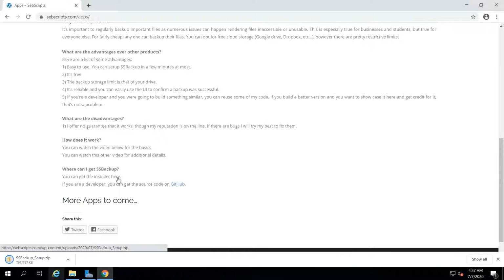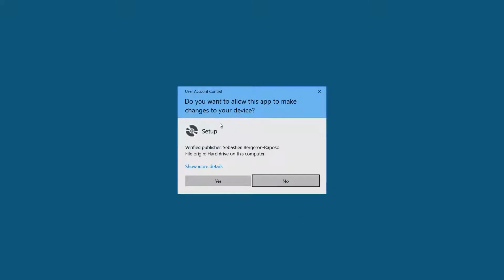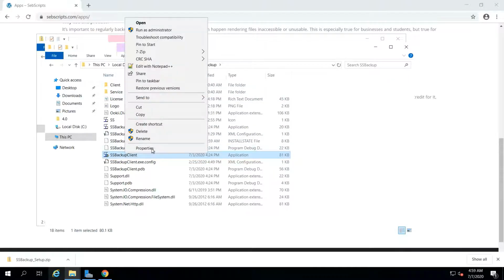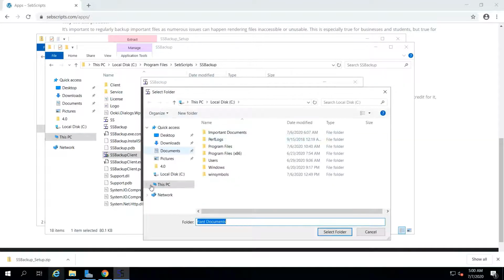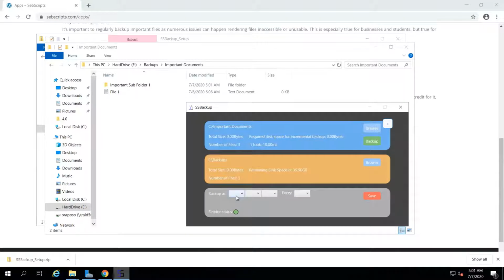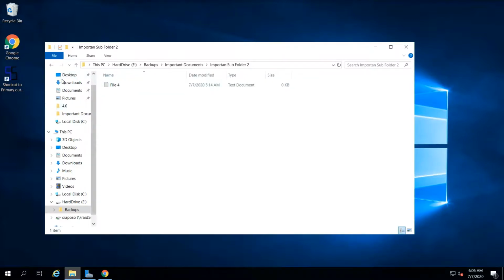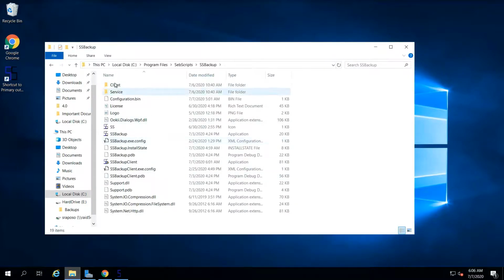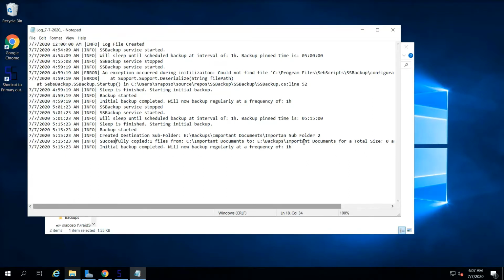SSBackup Tutorial - Free automated backup tool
You can get the tool here: sebscripts.com !

If you run into any issues feel free to post in the comments below or post on the website above!